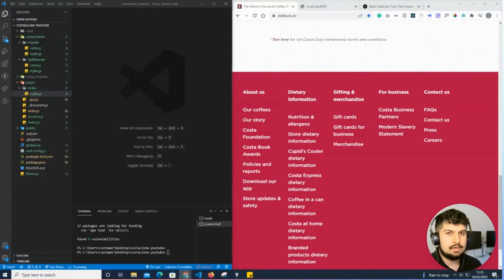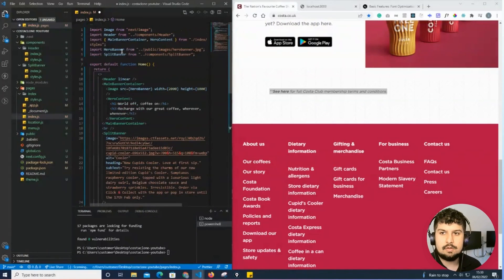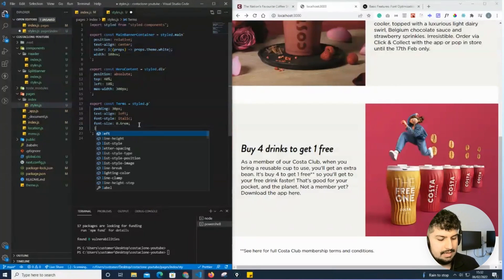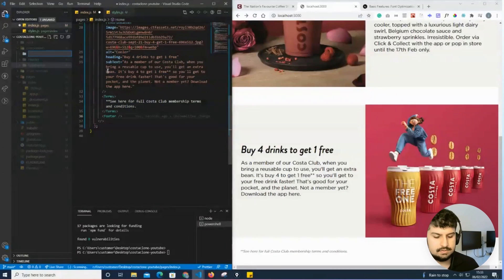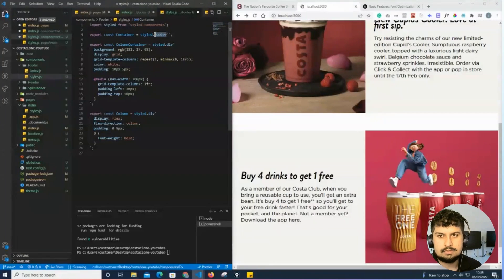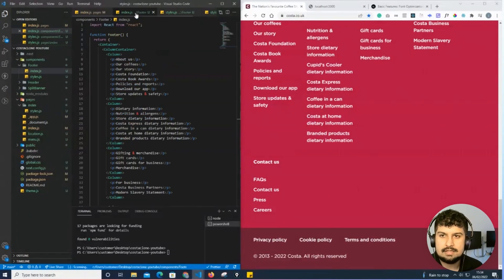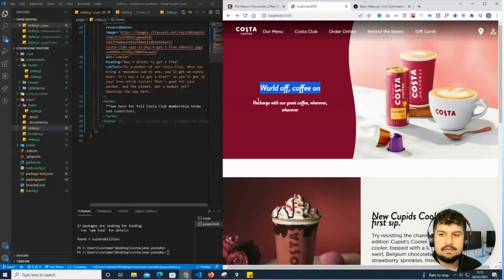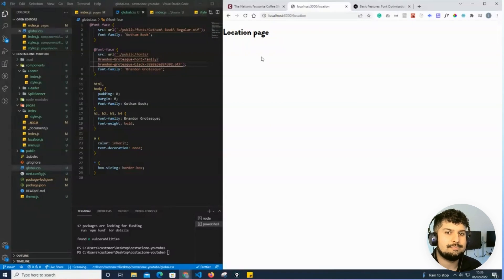9. Finishing off the Homepage and Create a Mobile Responsive Footer component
In this video we will finish off the Homepage and Create a Mobile Responsive Footer component with CSS Grid.